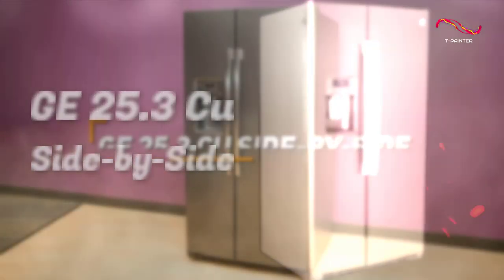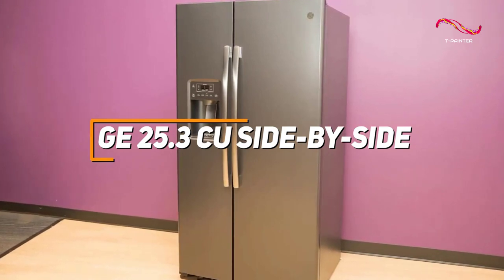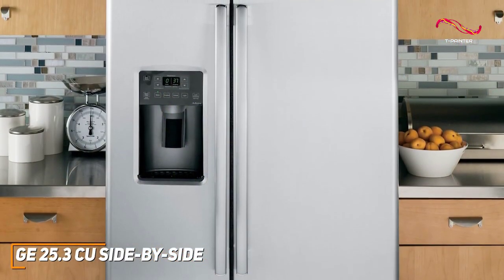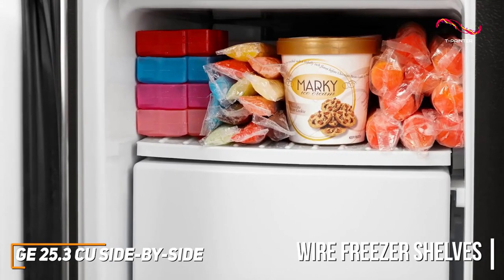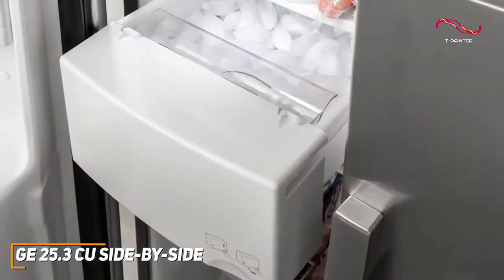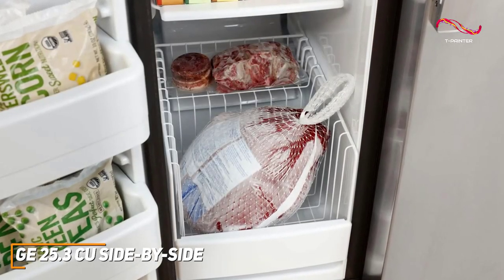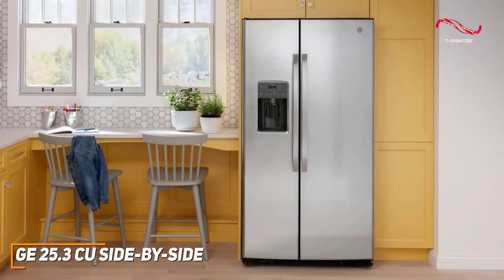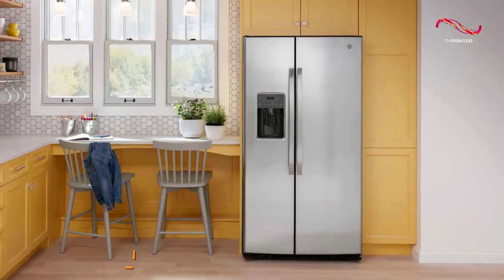Best Refrigerator for the Money ( 2024 ) | GE 25.3 Cu Side-by-Side